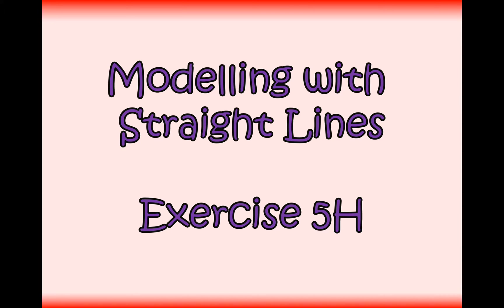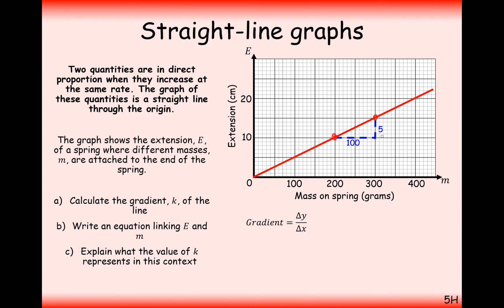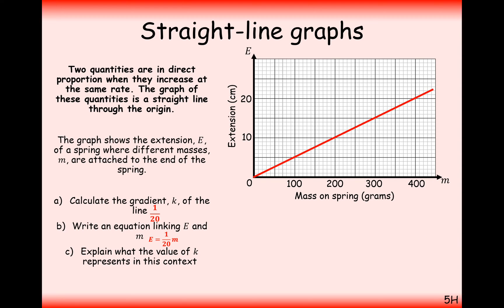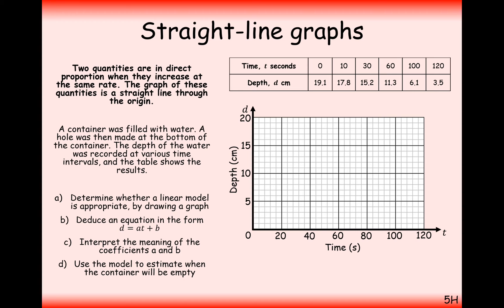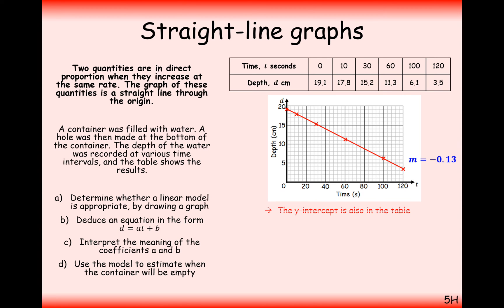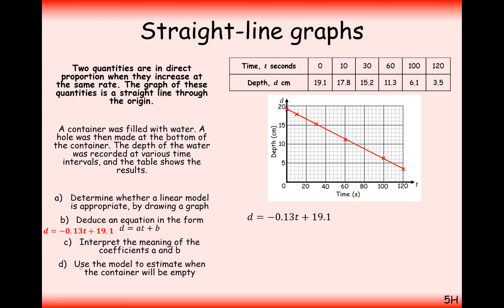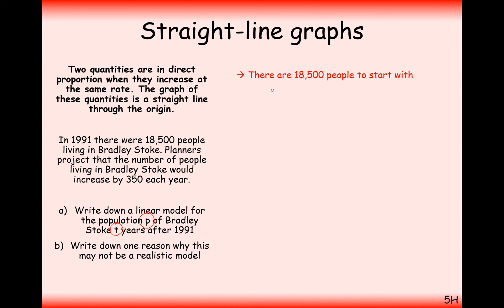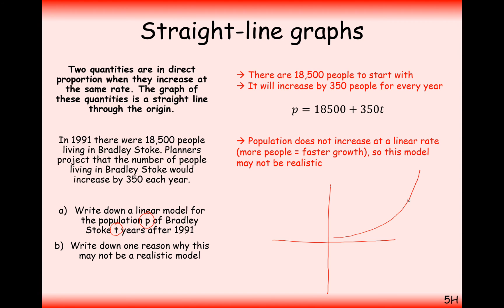AS Maths - Pure - Modelling Straight Line Graphs